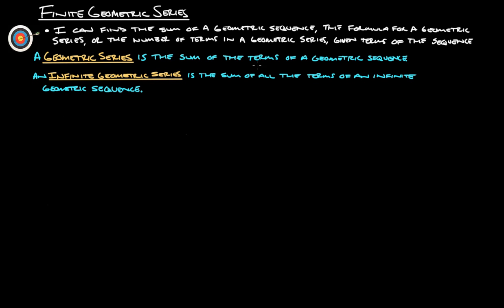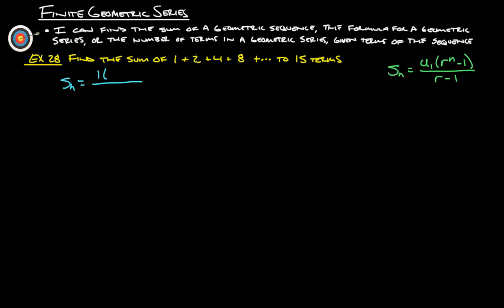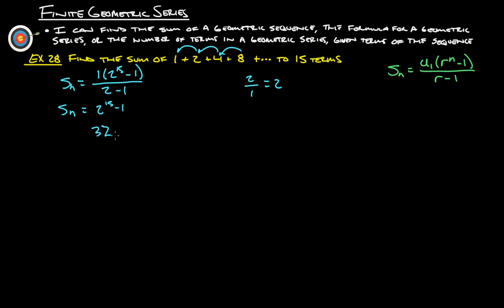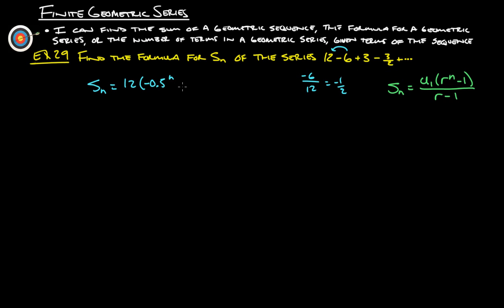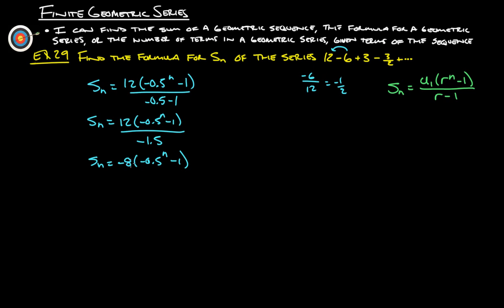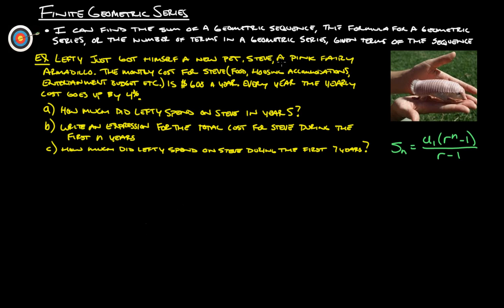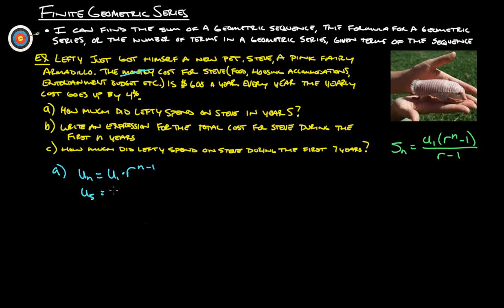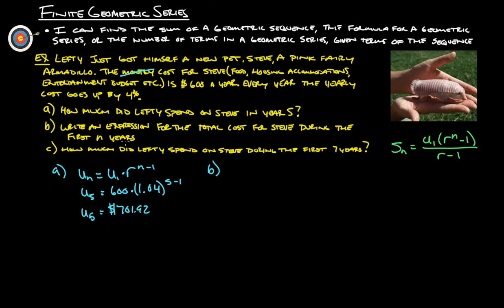20-2 Geometric Series